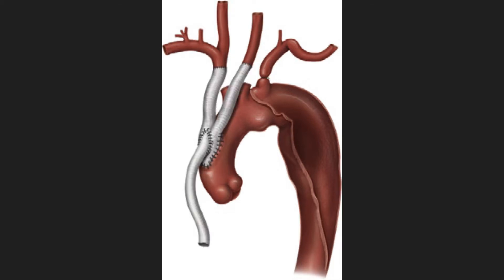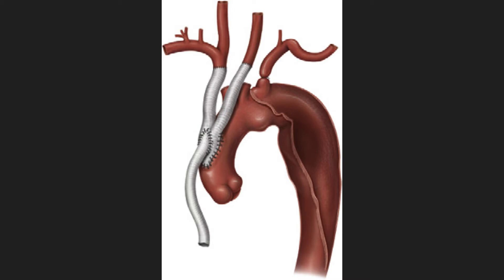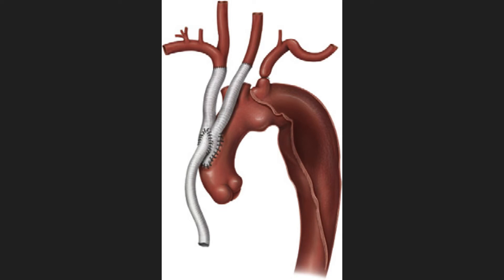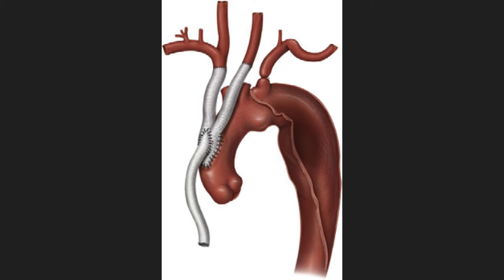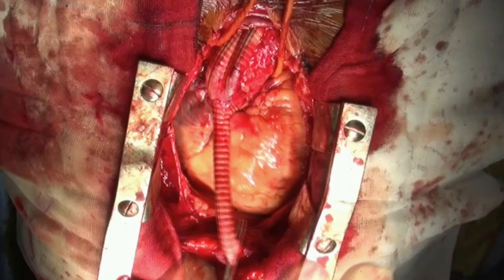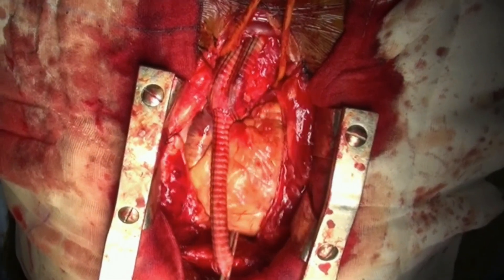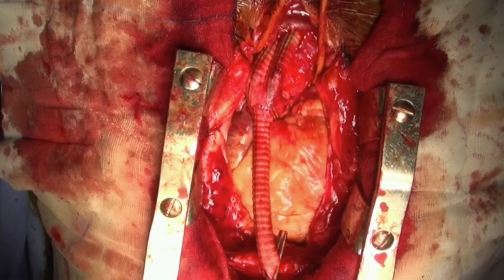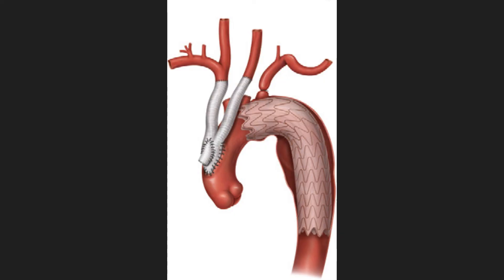TEVAR plus Debranching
This video transcript details an interesting case of **thoracic endovascular aneurysm repair (TEVAR) with debranching** performed for a patient with a **thoracic dissection** originating just proximal to the left carotid artery and extending throughout the aorta. The patient presented with fatigue due to the extensive arch dissection but had no symptoms of limb or organ ischaemia. The surgical strategy involved **debranching the aortic arch**, where the major branches were relocated more proximally on the thoracic arch. This was achieved using a partial side clamp on the **ascending aorta** and an inverted polyester graft attached to this area. The distal limbs of this graft were then connected to the **brachiocephalic artery** (supplying the right arm and right carotid artery) and then to the **left carotid artery** (supplying the left side of the brain).

A unique aspect of this procedure was the utilisation of a **third limb** attached to the inverted Y-graft prior to the operation. This extra limb, sewn at the level of the bifurcation and facing the opposite direction to the other two limbs, facilitated **antegrade access** into the ascending aorta. This allowed for the passage of a stiff **guide wire** down the aorta, iliac artery, and through the **femoral artery** for externalisation. This maintained consistent access throughout the procedure without compromising blood flow. **Arteriography** was also performed through this extended limb. Crucially, this technique enabled the thoracic endovascular aneurysm repair device to be passed from the femoral artery, through the aorta and arch, with its tip being positioned in the third limb, **avoiding the need to pass a guide wire or the device tip through the aortic valve**, thereby increasing procedural safety. Intraoperative photos show the position of the inverted Y graft and the extended limb. The procedure successfully **restored blood supply to the patient's brain and right arm** and enabled the coverage of the dissection's entry point using the thoracic endovascular **stent graft**, leading to a favourable outcome in treating the aneurysm resulting from the dissection. The extended limb was over-sewn at the end of the procedure as it was no longer required.

Warning: graphic content. A short overview of an interesting case: a thoracic aorta arch dissection with an aneurysm, that was treated with debranching of the thoracic aorta and endovascular repair of the thoracic dissection and aneurysm.